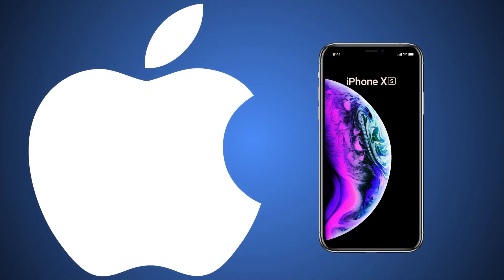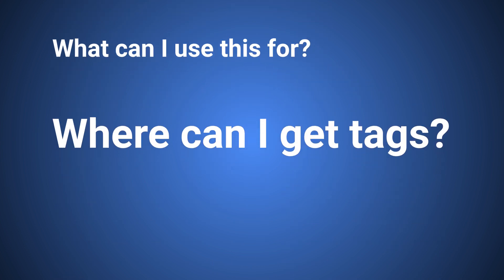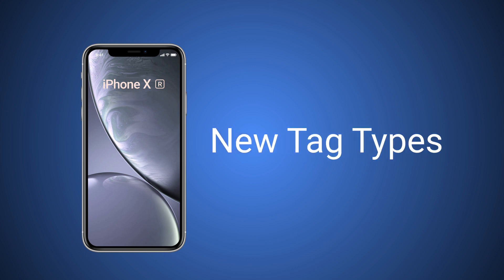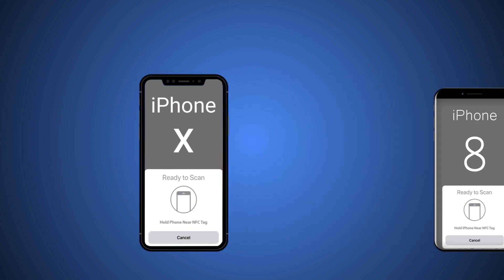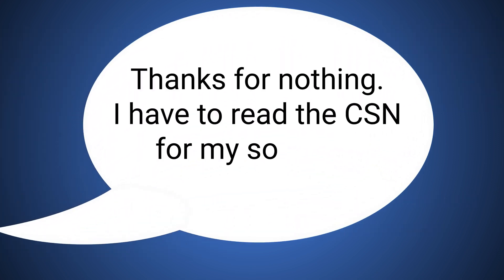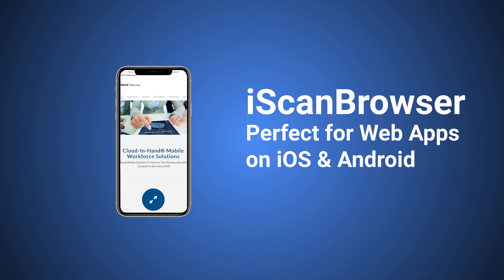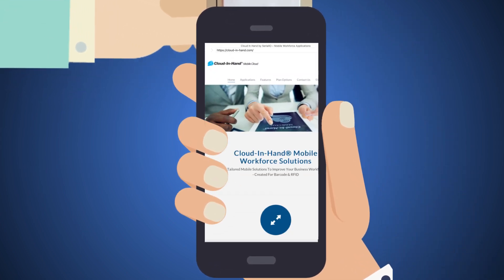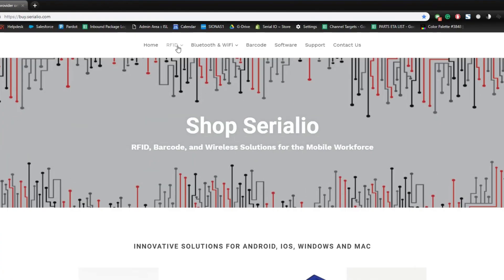iOS 12 | NFC Reader "CoreNFC" | iPhone 7, 8, X, XS, XS Max, & XR | Write NDEF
What's New?: 0:38
What's the Same?: 2:01
How Can I Write NDEF Data? 2:36
How Can I Use NDEF Data? 3:21
Where Can I Get Tags That Can Be Read with Mobile Phones? 4:19

With the announcement of iOS 12, Apple announced their new series of iPhones along with new developments to the CoreNFC functionality they allow us to use. The iPhone XS, XS Max, and XR will have the ability to read NFC without using any buttons. Additionally, the new phones can also read a larger number of NFC Tag Types.

Unfortunately, the new functionality is not retro-fitting to the iPhone 7, 8, and X. However, they can still be used to read certain types of tags.